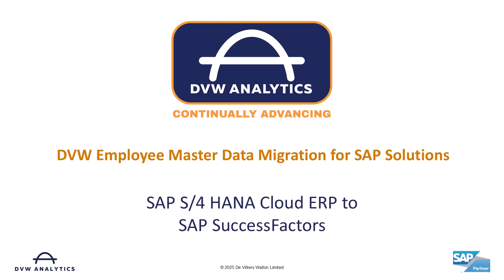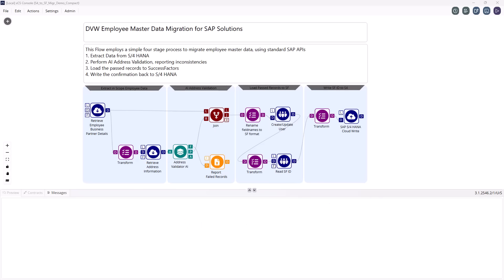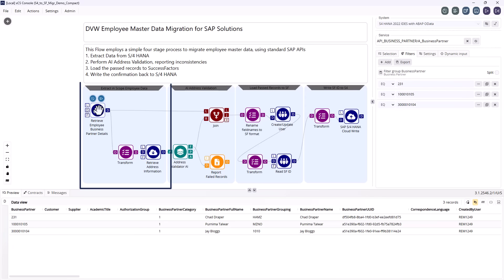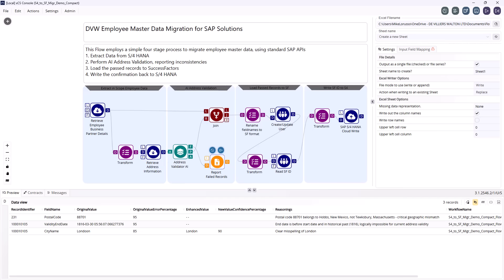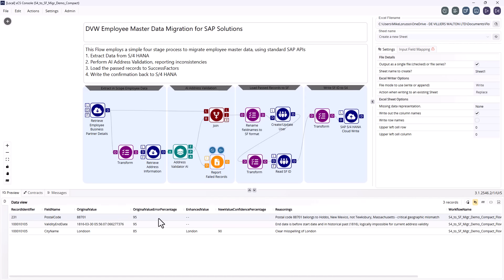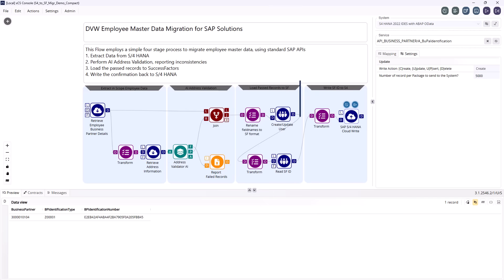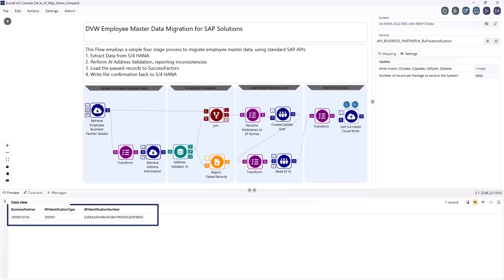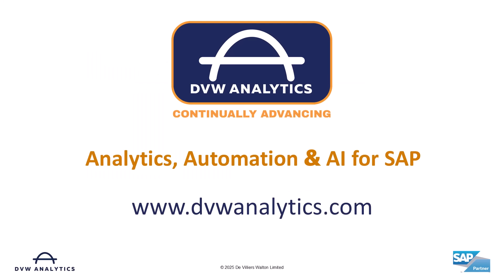Automating Employee Master Data Migration for SAP SuccessFactors & SAP S/4HANA | DVW Analytics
Migrating employee data into SAP SuccessFactors doesn’t need to be complex. DVW Analytics provides a four-stage, API-driven workflow that automates extraction, provides AI-powered validation, and data loading into both SuccessFactors and SAP S/4HANA.

In this video, see how DVW reduces migration risk, improves data quality, and accelerates time-to-value.

What's coverered
- Introduction
- Why employee data readiness matters
- Stage 1: Extracting data from SAP S/4HANA
- Stage 2: AI-powered address validation
- Stage 3: Loading into SAP SuccessFactors
- Stage 4: Writing new IDs back to S/4HANA
- Benefits and next steps

Key Benefits
- Fully API-driven workflow
- AI-powered data quality checks
- No custom development required
- Faster time-to-value
- Reduced migration risk
- Clear visibility of migrated vs. outstanding employees

Try the DVW Flow Tool